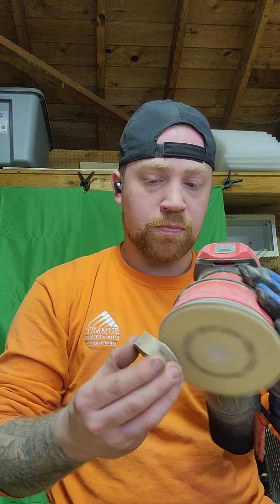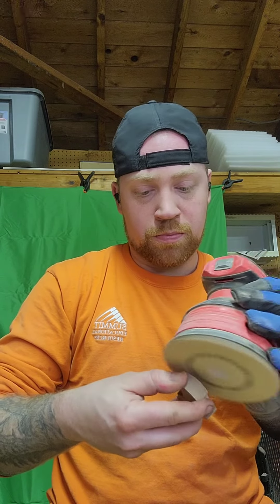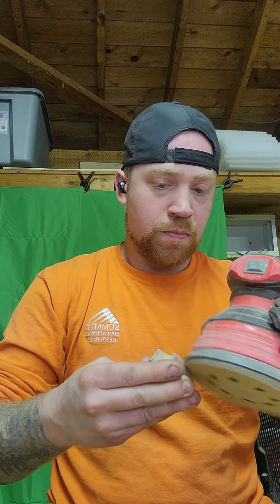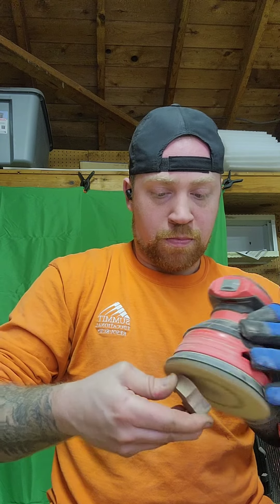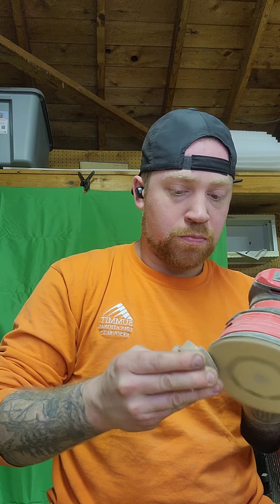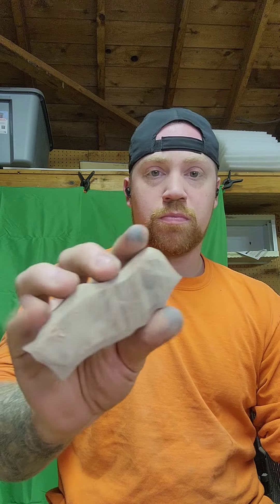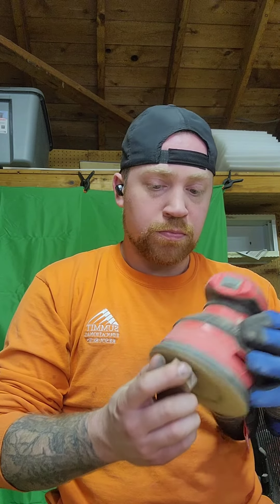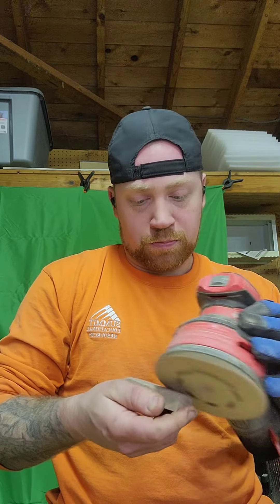How to sand each piece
Here is how i sand each individual piece, before glueing and finishing. woodwork Edited by YouCut